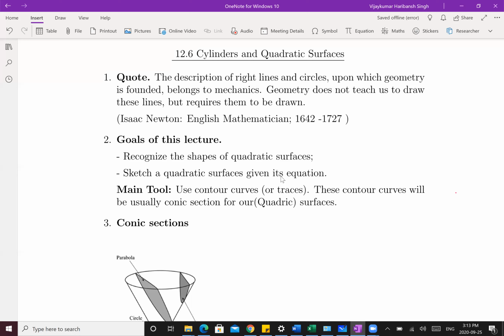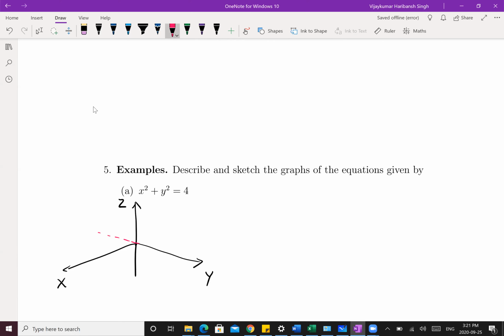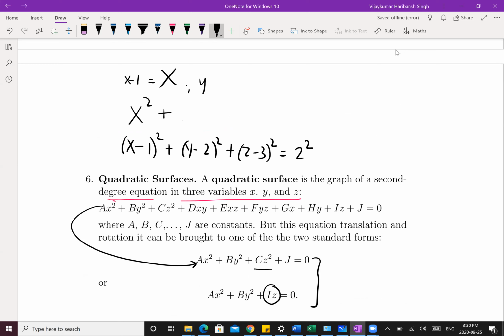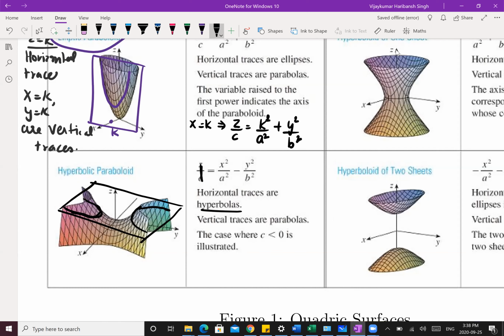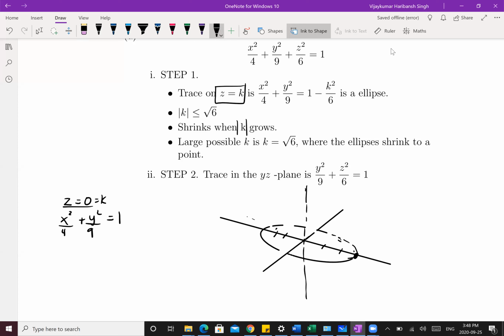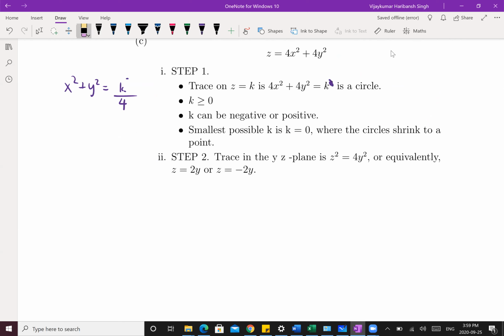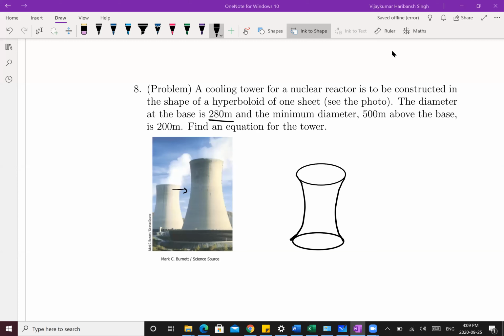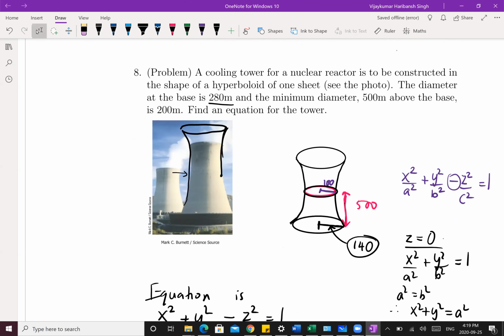Section 12.6: Quadratic Surfaces: MATH 251